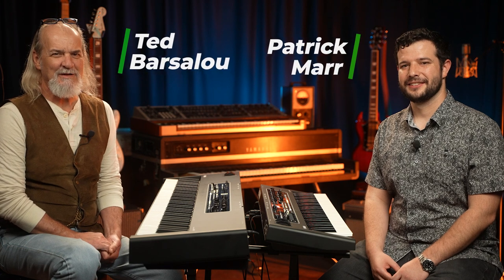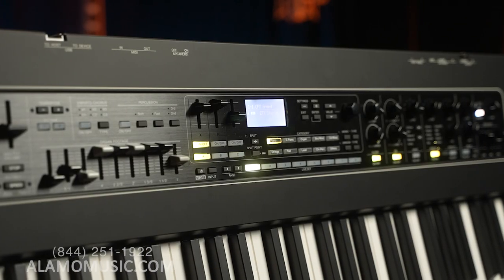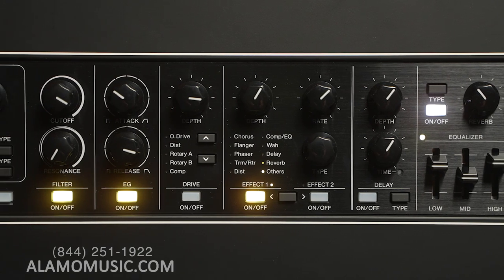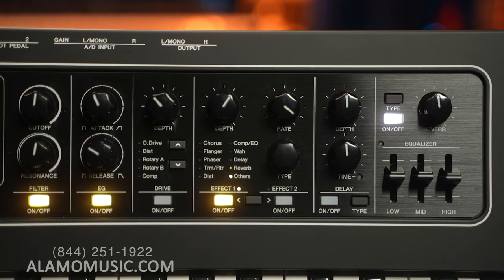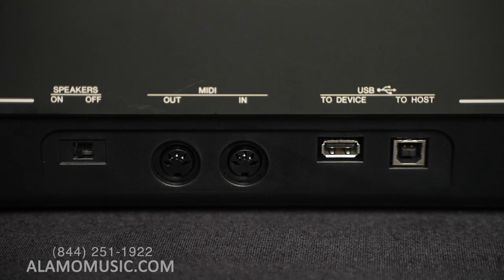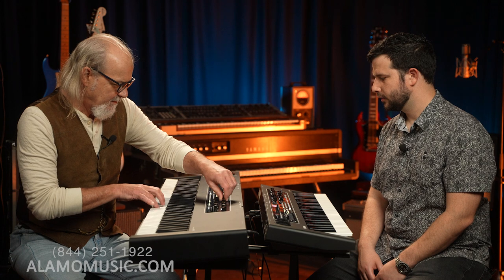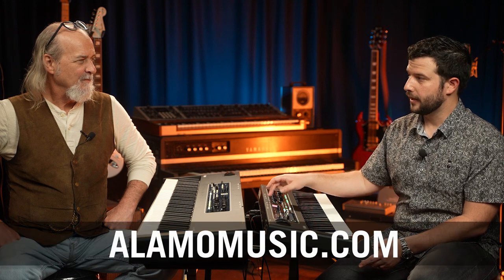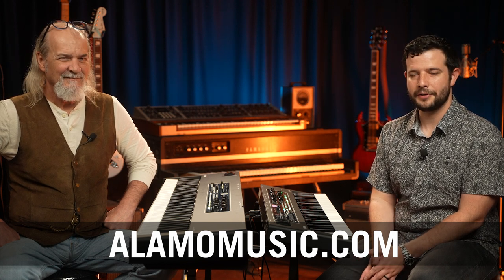Yamaha CK Series Overview: CK61 vs CK88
Discover the incredible Yamaha CK Series in this overview video. The new CK61 to CK88 stage keyboards offer unparalleled versatility and sound quality. With premium keybeds, extensive sound libraries, and seamless integration, the CK series empowers musicians of all genres. Each models offers its own unique benefits for particular player. Patrick and Ted breakdown the differences and what kind of player each keyboard is for. Explore the innovative features, sleek design, and iconic Yamaha craftsmanship that make these keyboards a go-to choice for performers worldwide. Elevate your music with the Yamaha CK Series.

0:00 Intro
1:08 Piano Fact
3:16 CK Series Comparison
17:34 Final Thoughts